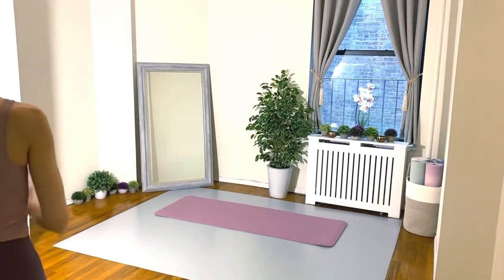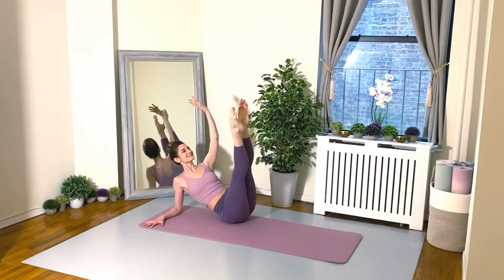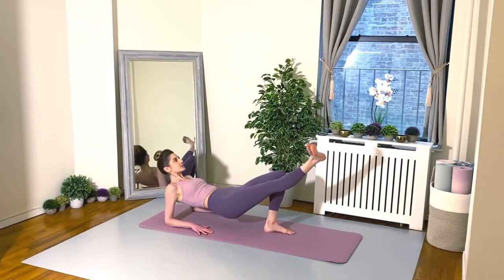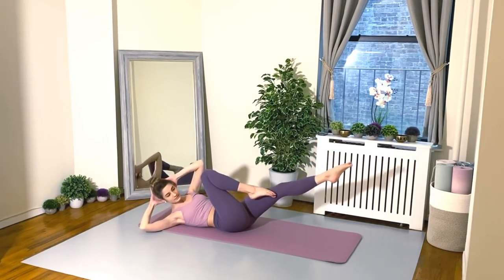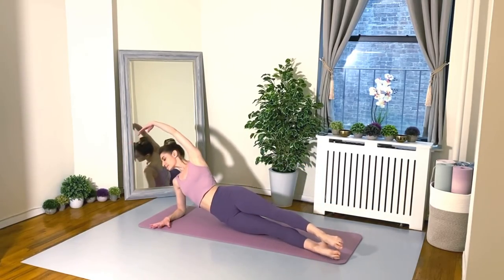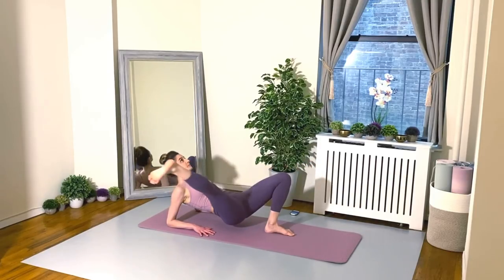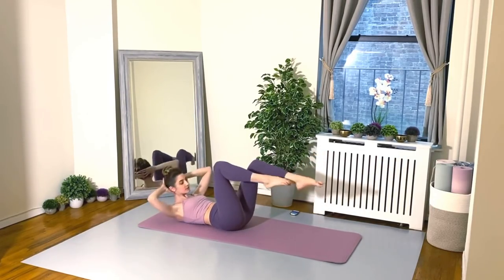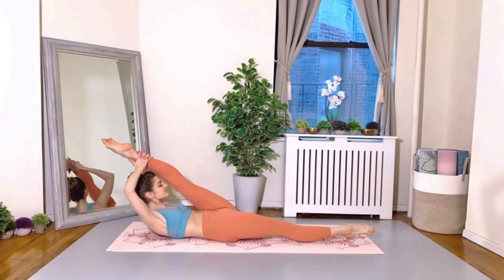20 MIN TINY WAIST & TONED LEGS | 2-IN-1 At Home Pilates Workout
All you need is 20 minutes to get a great core burn and help sculpt long lean legs. This interval Pilates workout doesn’t require any equipment...all you need is a yoga mat or soft surface. Let’s work those obliques to really help cinch the waist and strengthen and lengthen our legs!

- class schedules, free fitness challenges, weight loss/health tips, blog posts, and more!